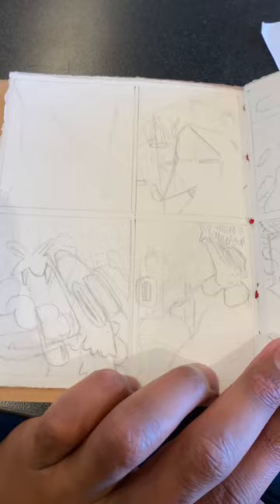Working on a COMIC BOOK Day 1 art music SLOW DANCING IN THE DARK- Joji